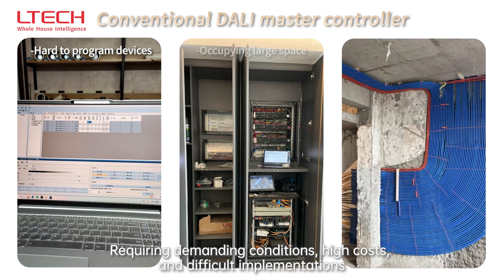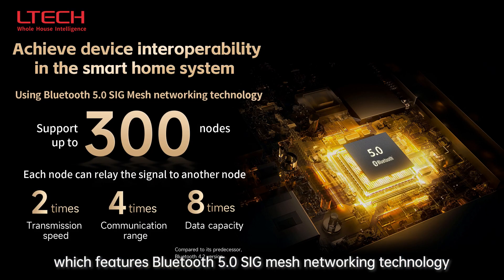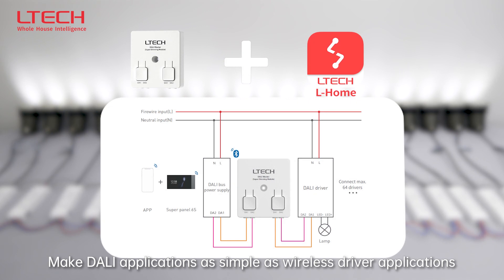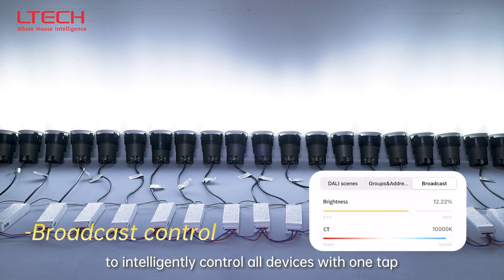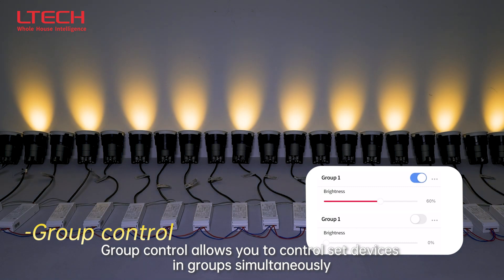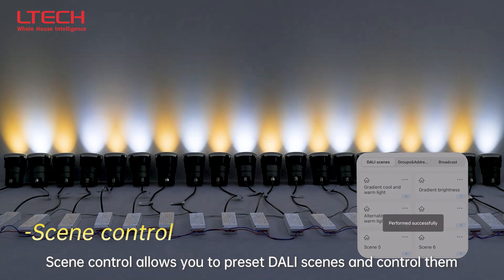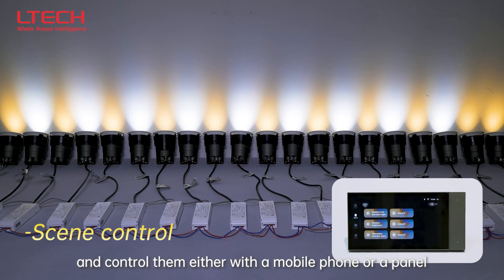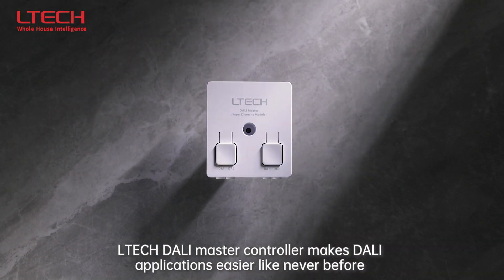DALI Master Controller--Super LEd Dimming Module Latest product from LTECH 2023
Small size and light weight. The housing is made from SAMSUNG/COVESTRO's V0 flame retardant PC materials.
Bluetooth 5.0 SIG Mesh with high networking capacity provides reliable and stable performance.
The push-type terminals make it easy to attach wires.
Support online upgrade and consume ultra-low power consumption.
Compatible with DIM, CT, and RGB lights and control their output.
Convert Bluetooth to DALI protocol; Merging the wireless and wired protocol allows more expanded applications.
Provide multiple options for selecting dimming parameters to meet requirements of smart dimming and color control for demanding dimming places.
Control up to 64 addresses, 16 groups, and scenes.
Support the execution of local scenes without the Internet or a gateway, which is faster and more stable.